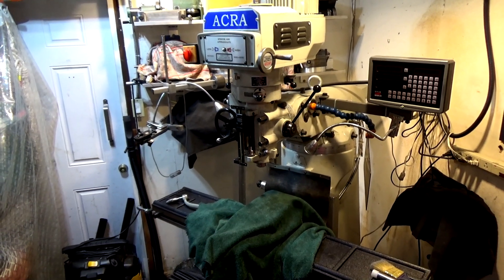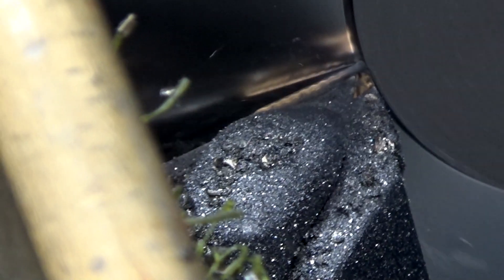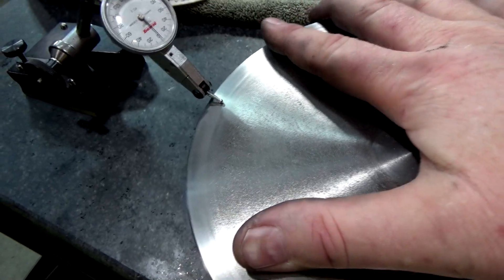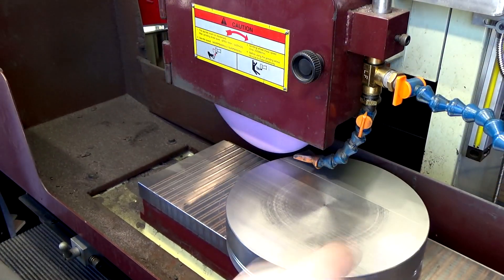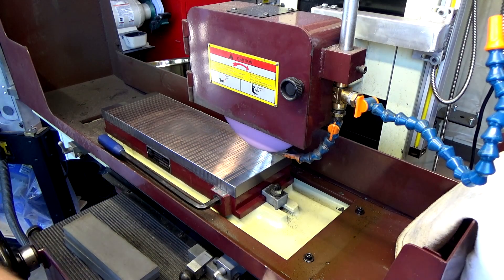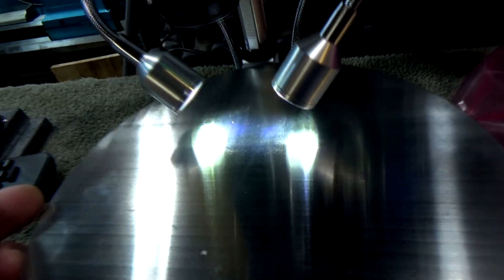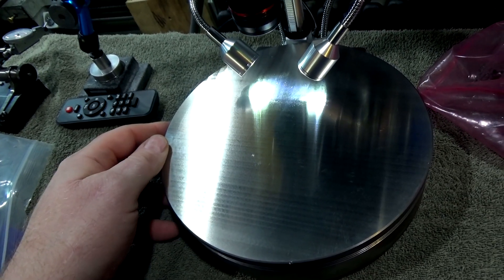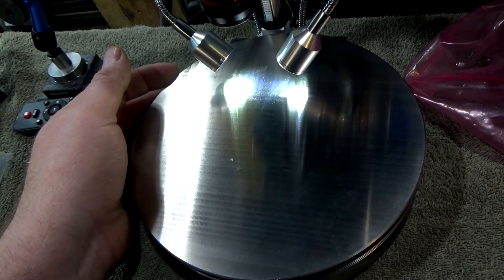175 Lapping Plates FIXED The 3 Plate Method Part 1